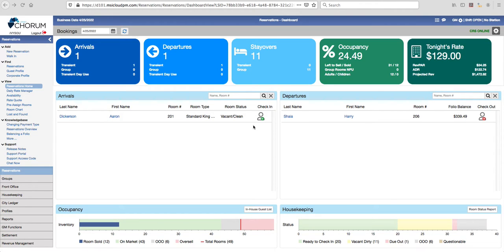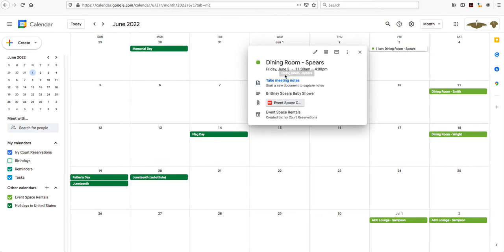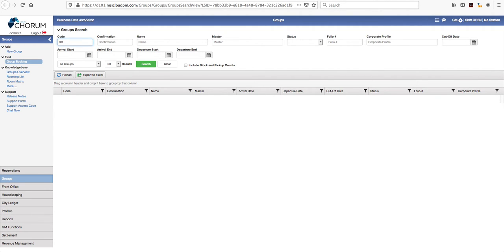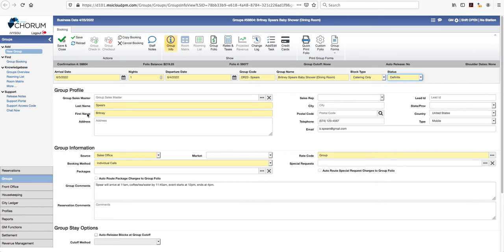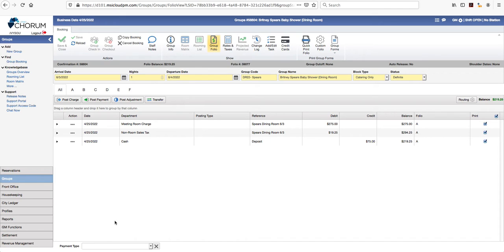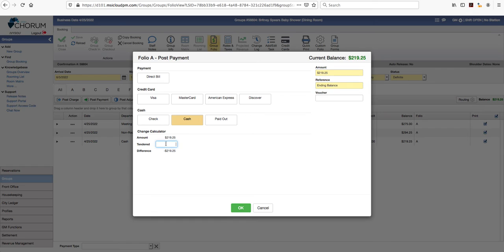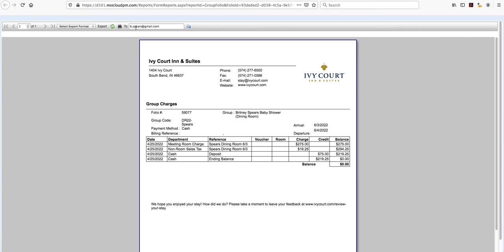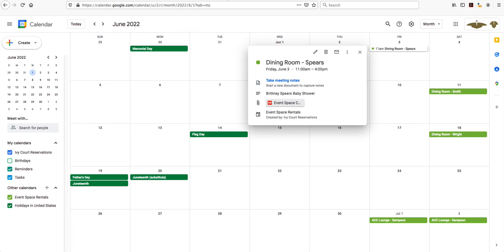How to Find Event Rental and Post Charges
This training video instructs the proper procedure for posting payments for an event space space rental into Jonas Chorum and tfinding that rental into our Google Calendar. Ivy Court Inn & Suites.